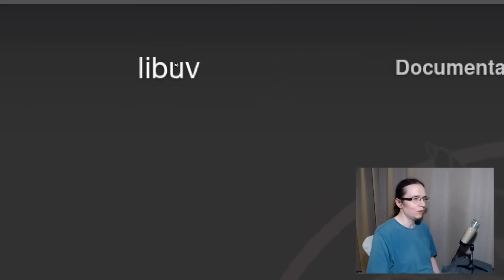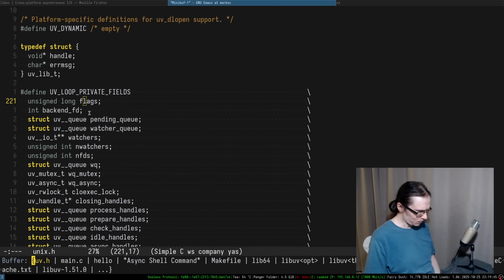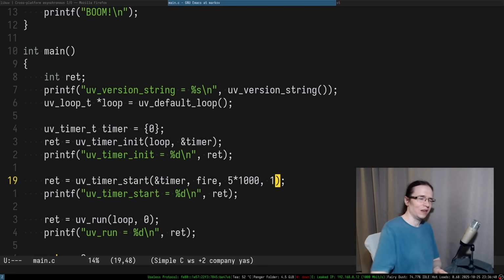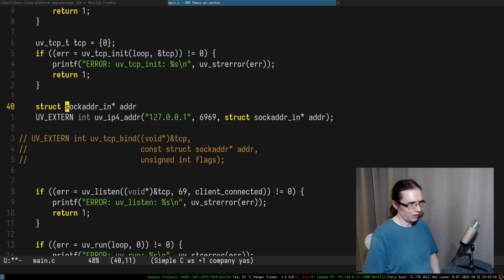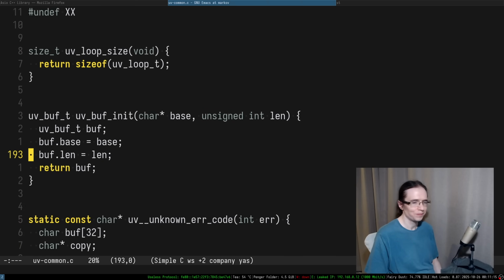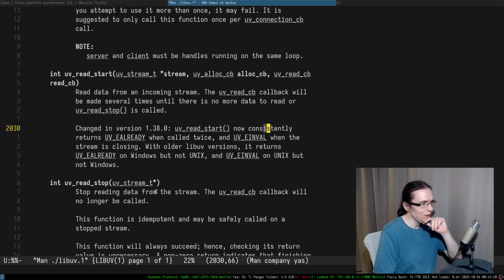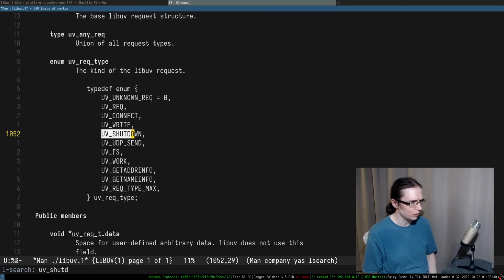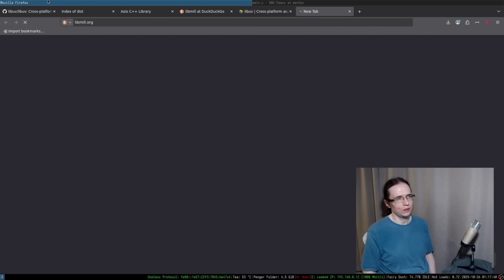This C library powers Node.js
Chapters:
- 00:00:00 - Intro
- 00:01:44 - Building from source code
- 00:06:41 - Looking into headers
- 00:08:22 - Building with libuv
- 00:15:07 - Loop is semi-zaloop
- 00:24:42 - Timer
- 00:35:15 - Sockets
- 01:16:48 - Documentation
- 01:31:08 - Reading from Socket
- 01:45:23 - Echoing back
- 01:58:26 - Outro

Topic: Checking out libuv.
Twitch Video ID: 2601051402